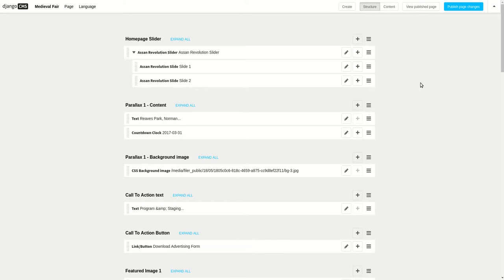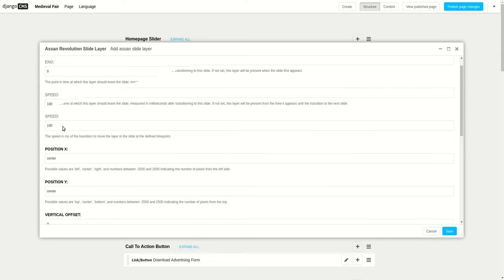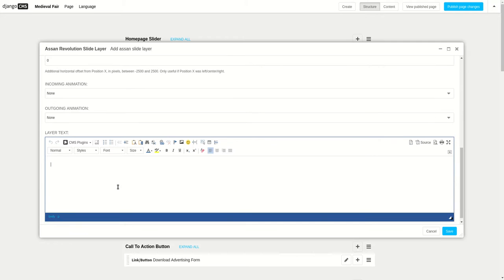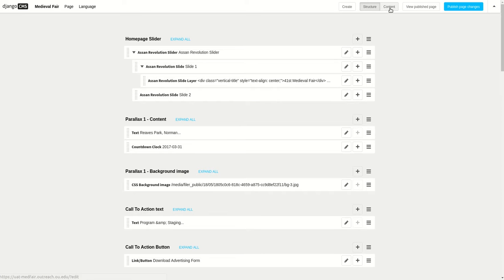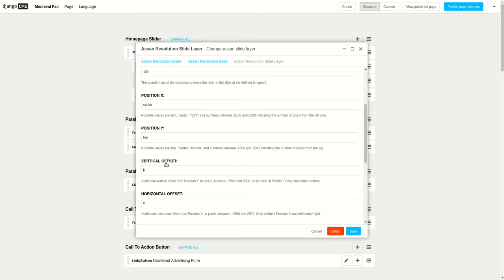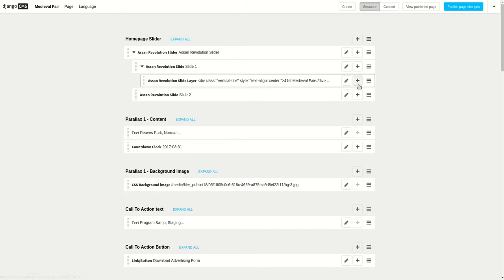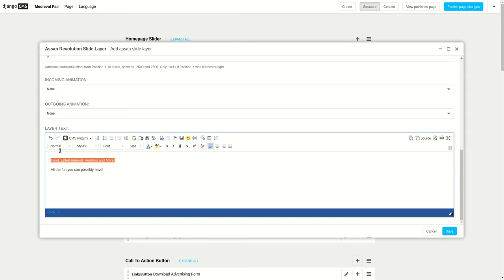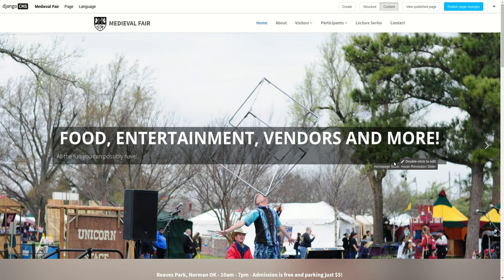Add Slider Text